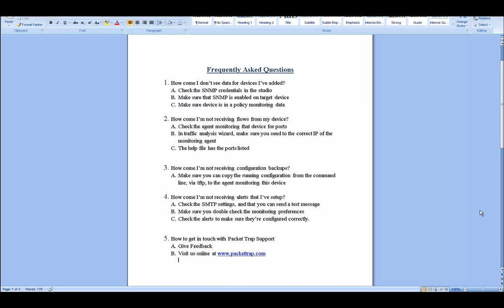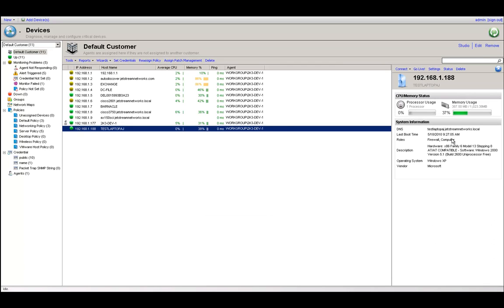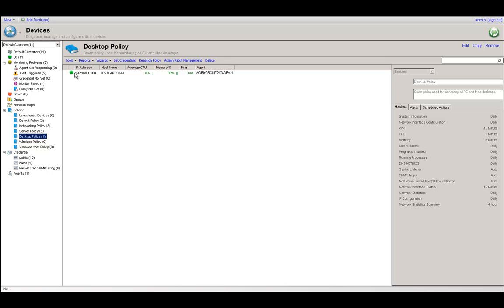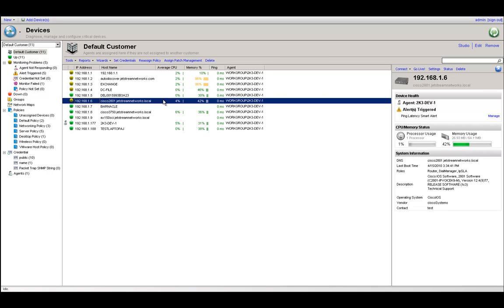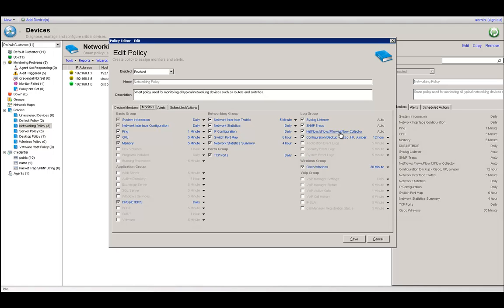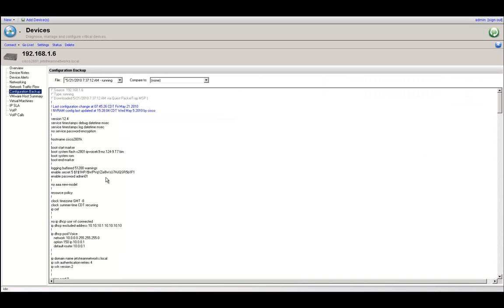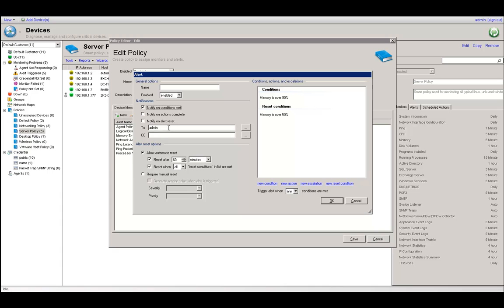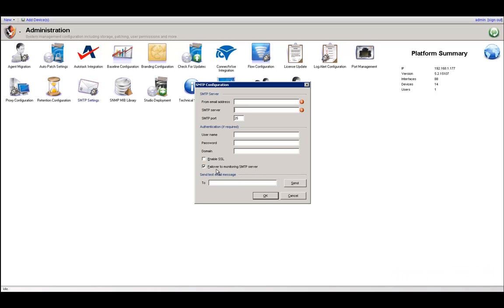Packet Trap FAQ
This video goes over frequently asked questions about Packet Trap, and how to go about troubleshooting the most common issues. Learn how to configure devices, flows, backups, and alerts, and how to obtain technical support.